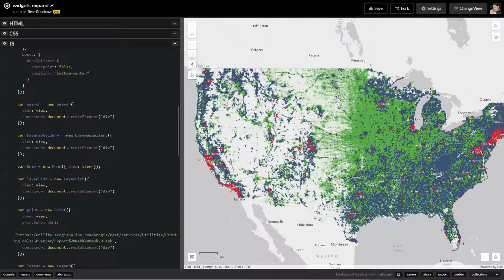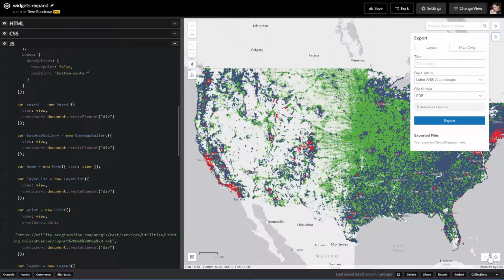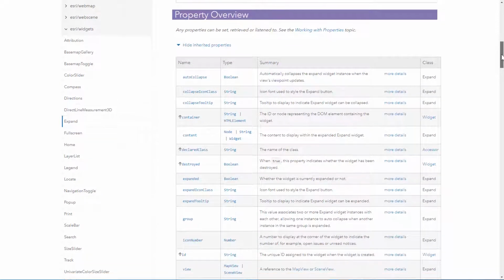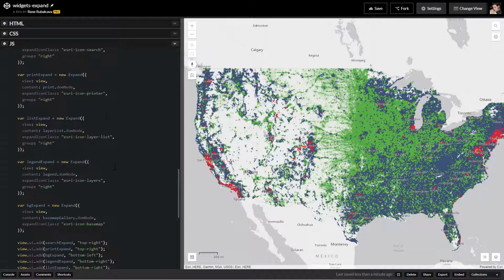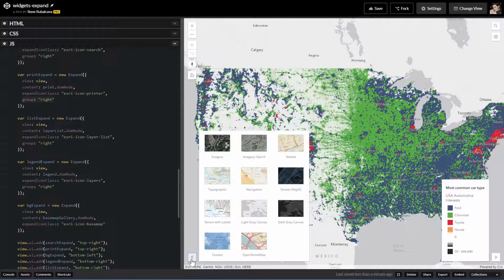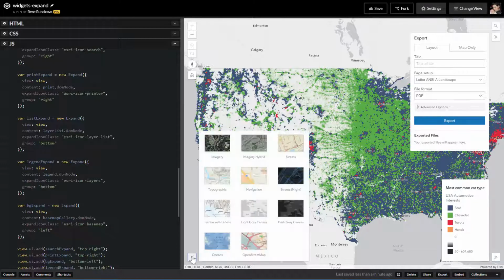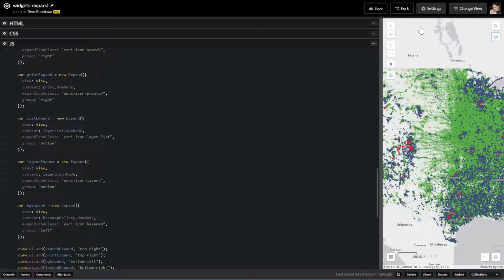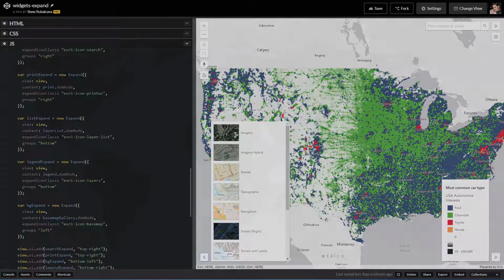Expand widget groups!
The latest release of the ArcGIS API 4 for JavaScript adds a cool new UI feature if you are using the Expand widget!

Check out the video for the details!

Introducing ArcGIS API 4 for JavaScript